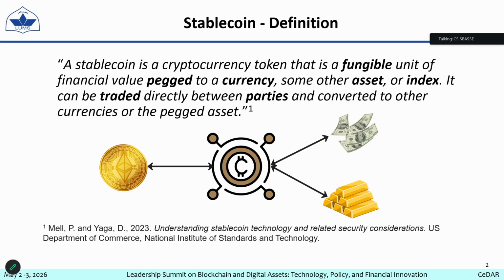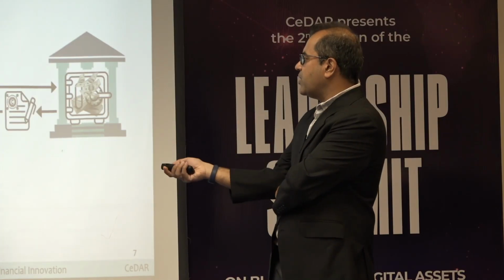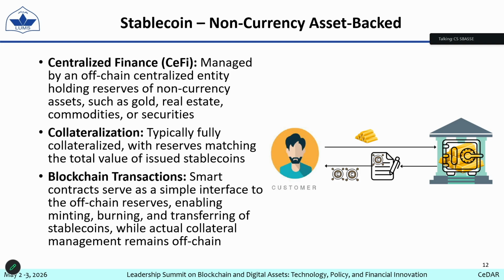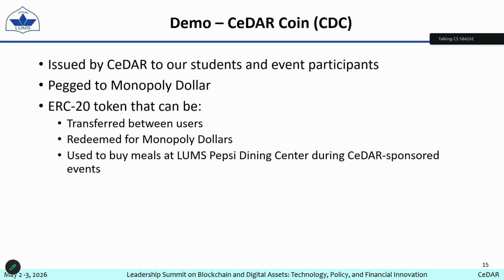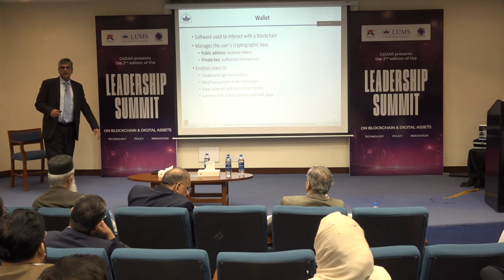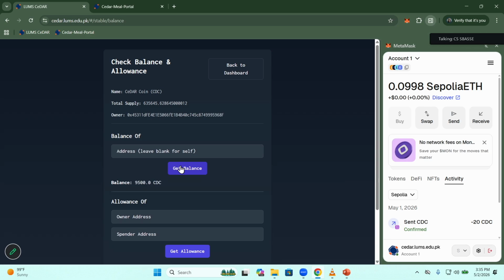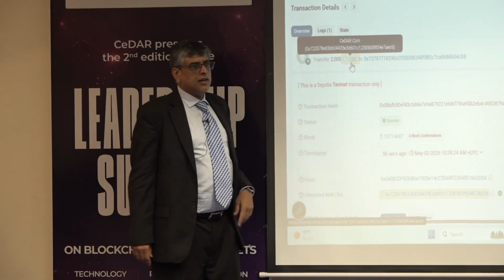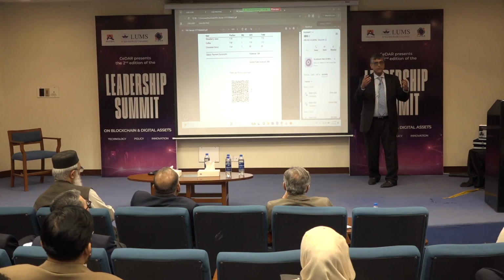Session 3: Stablecoins, Tokenization & Digital Assets.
Speakers: Dr Basit Shafiq & Dr Ussama Yaqub Faculty LUMS